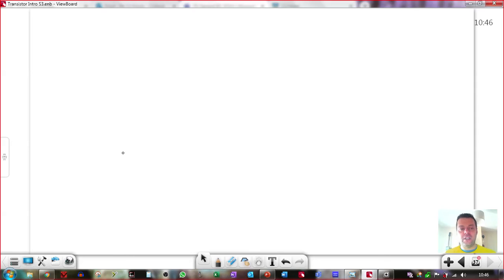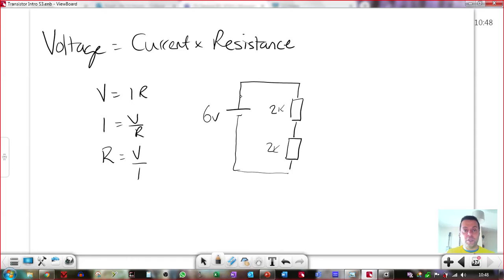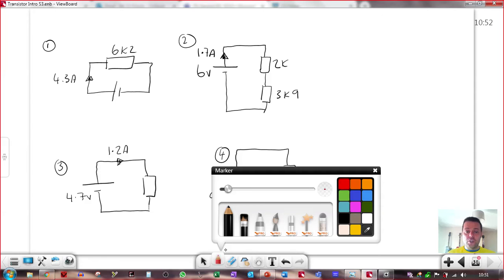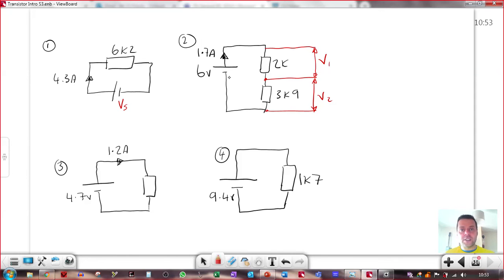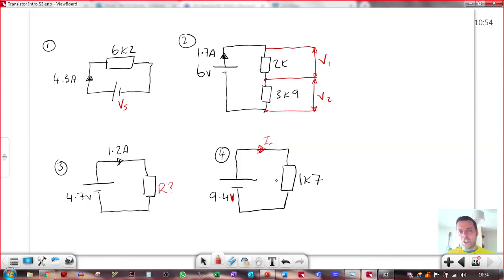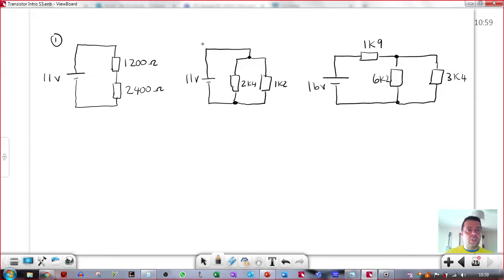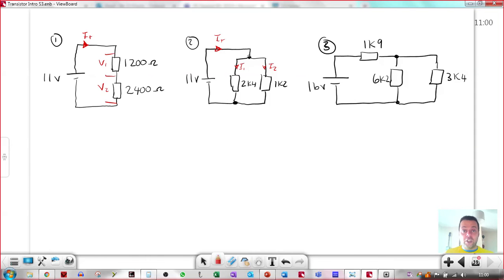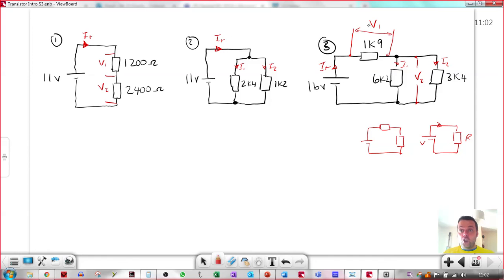Maths Skills 8 Ohms Law in Simple and Combined Circuits